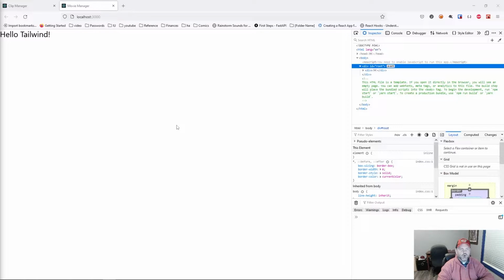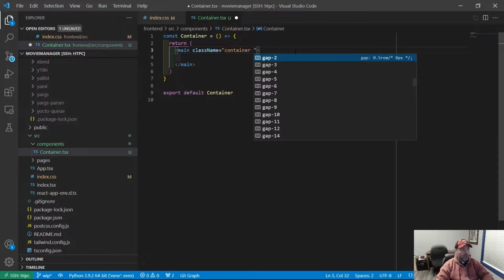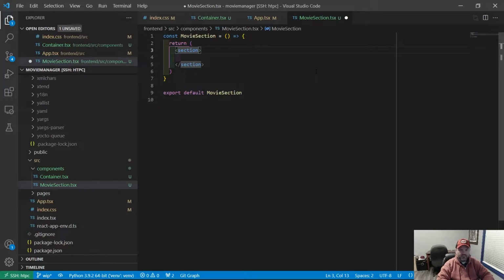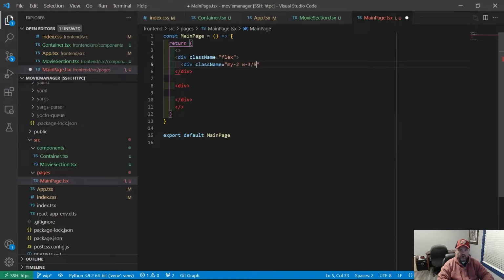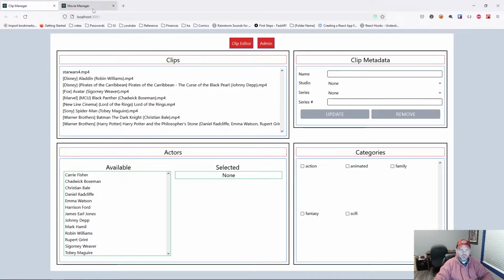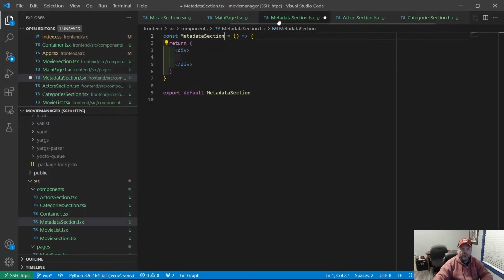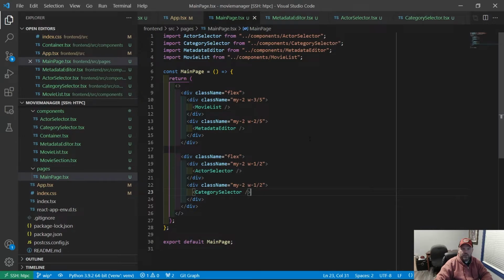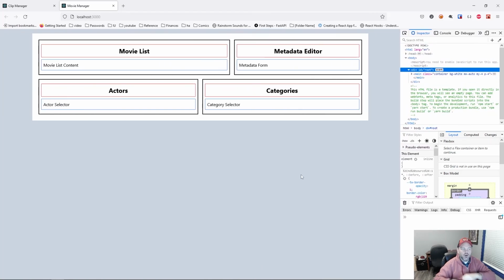Movie Manager App - Full Stack Web Development 02 - Basic Layout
In this video, we start working on the frontend layout.